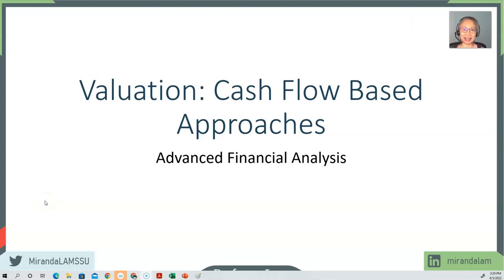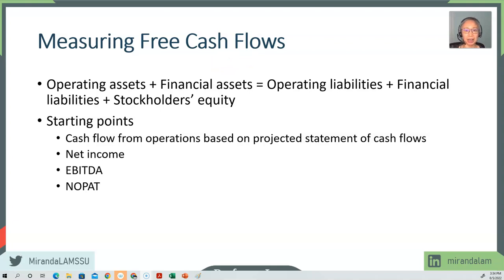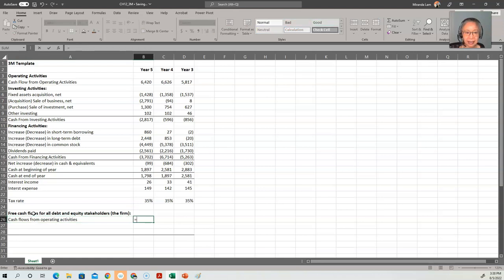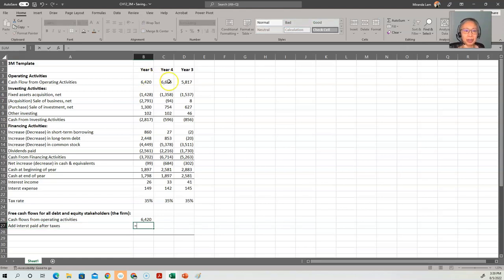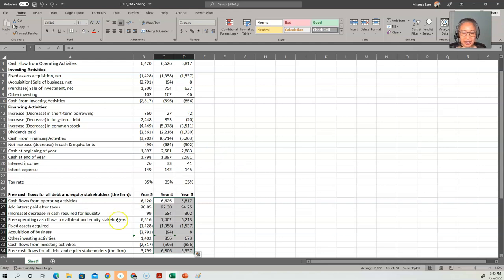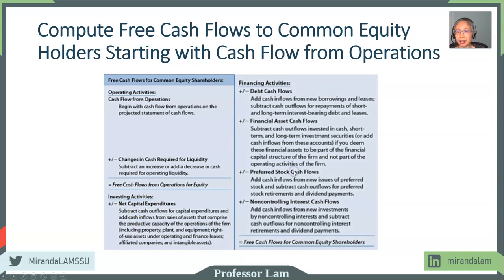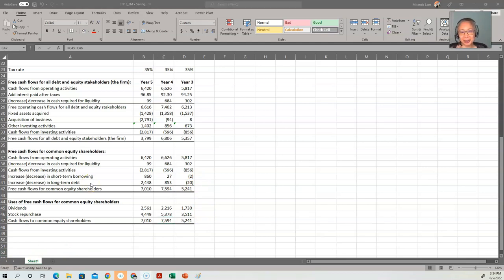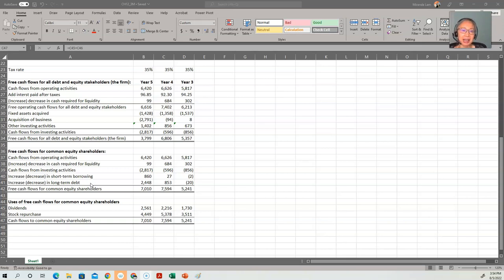Advanced Financial Analysis: Chapter 12 (1/3)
Forecasting free cash flows